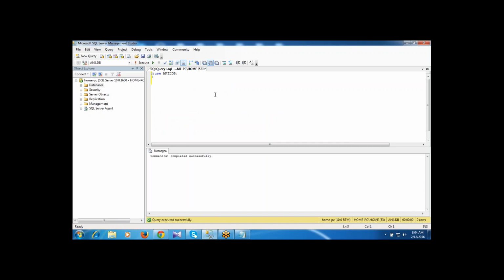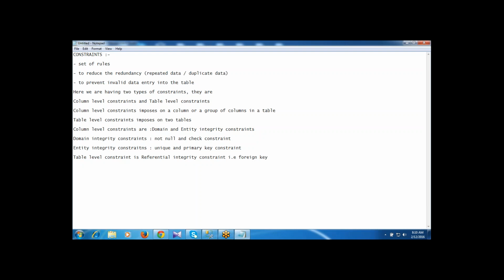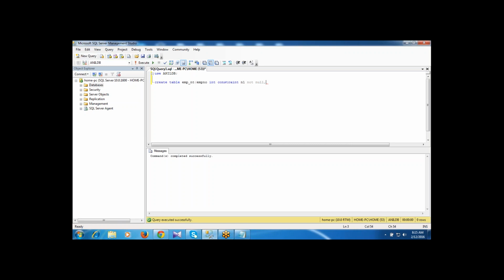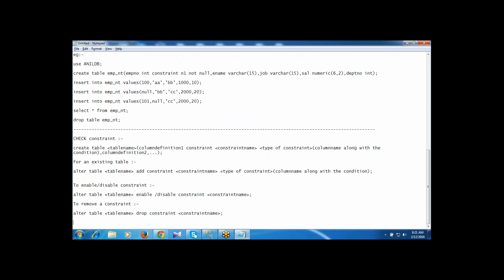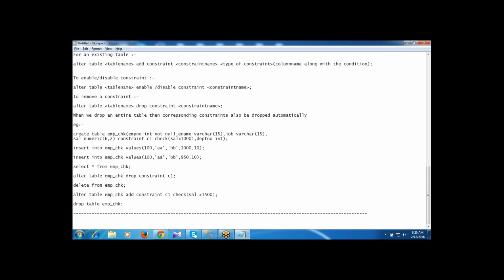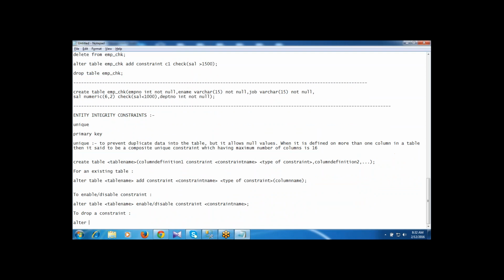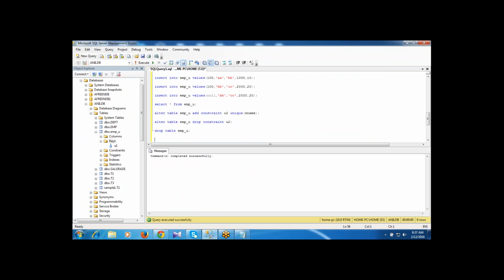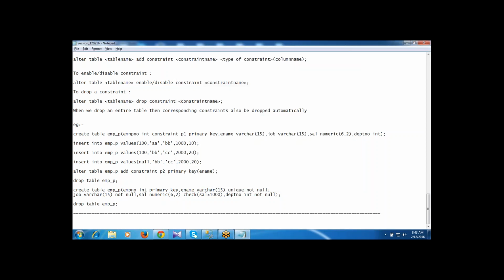Learn sql - sql Course for Beginners | sql training 4